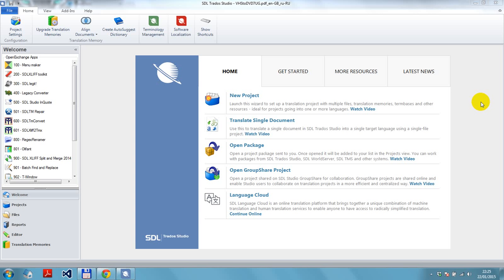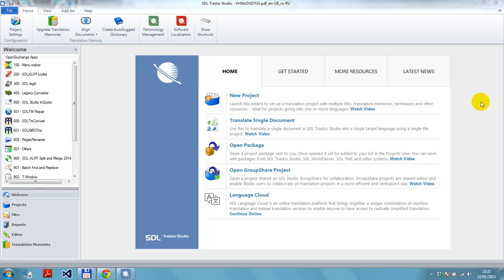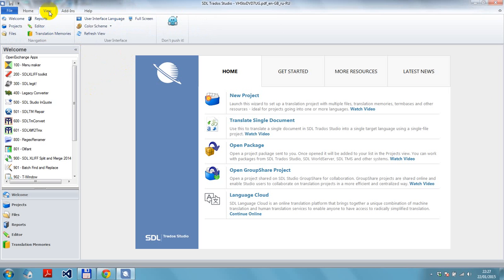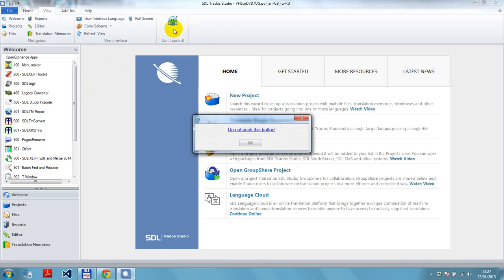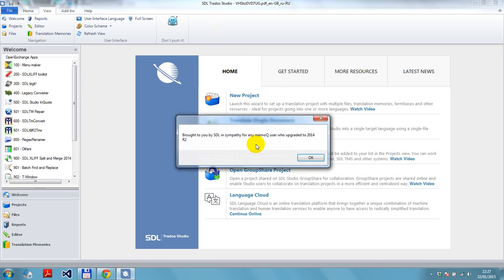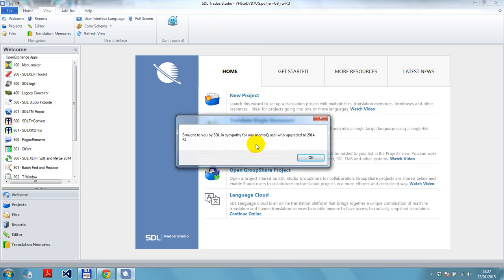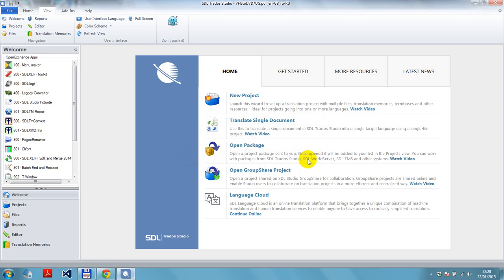Studio to memoQ Interoperability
Very important piece of functionality for all memoQ users who are handling SDLXLIFF files in memoQ and roundtripping them back to Studio before returning the files to their customer.